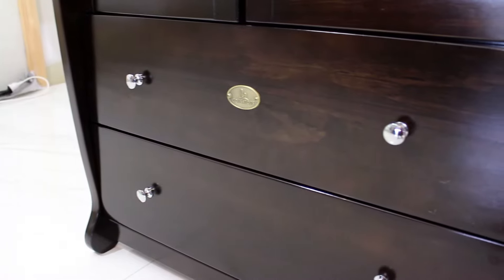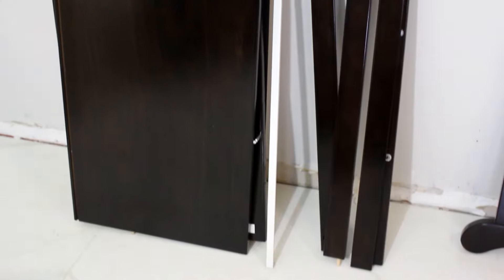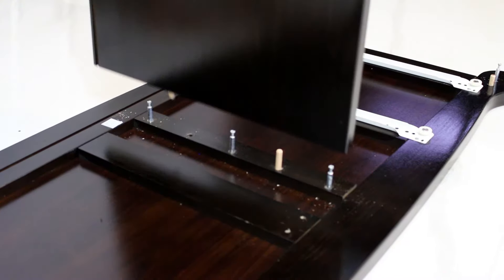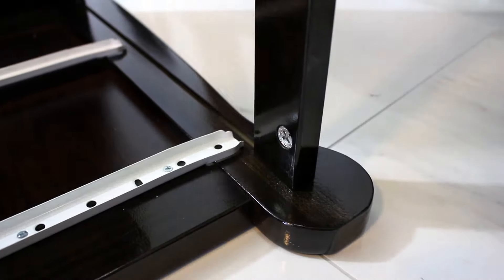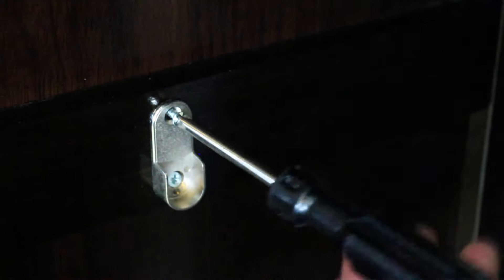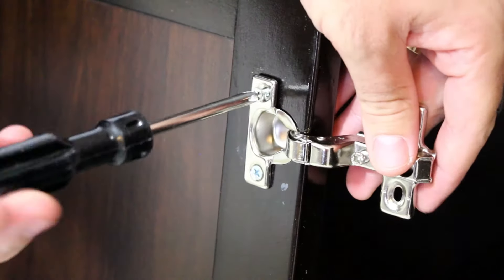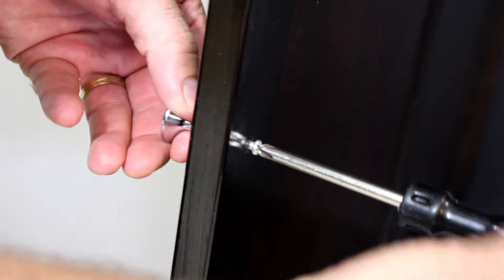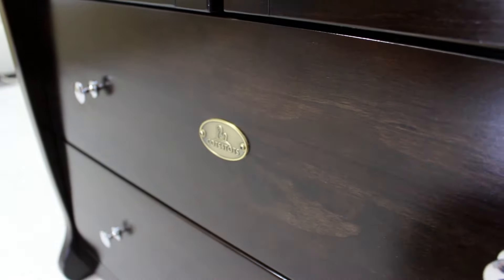Wardrobe Assembly Instructional Video